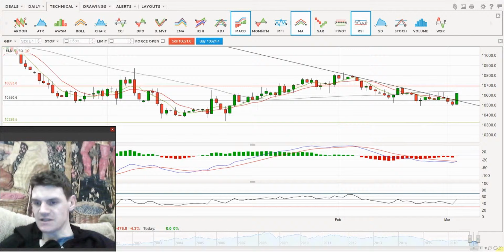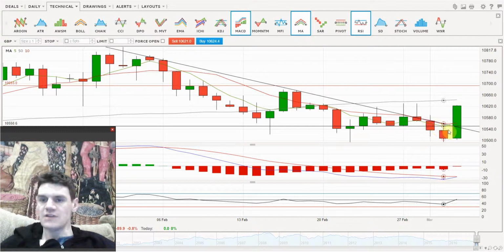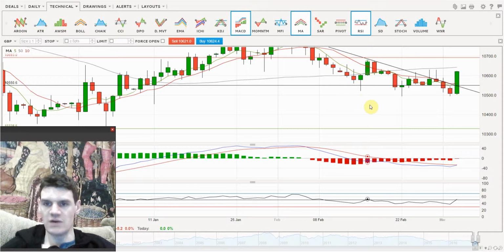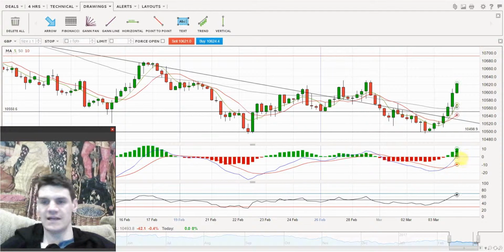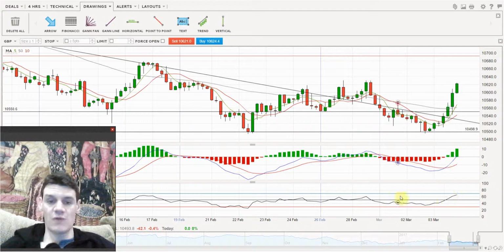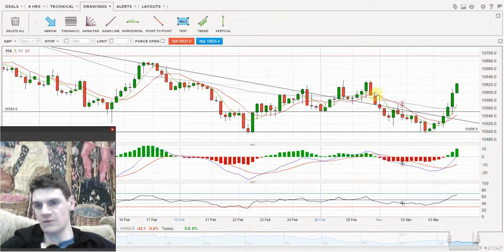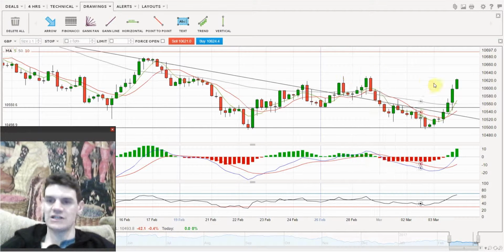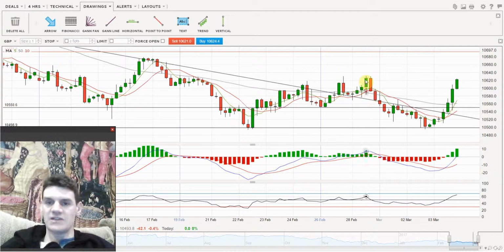EUR/USD analysis for upcoming trading week starting 06/03/17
let me take you through my mind set for analysing this pair for the upcoming trading week and the signals and indicators that I use to place or not to place - leave a comment if you like the vid and follow me on Facebook and Twitter